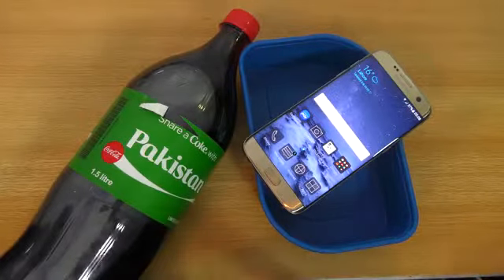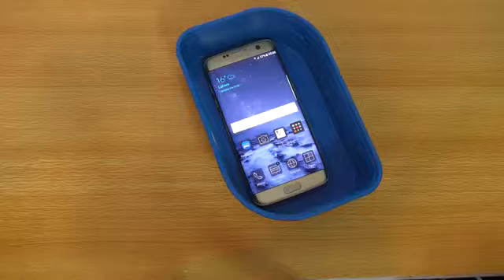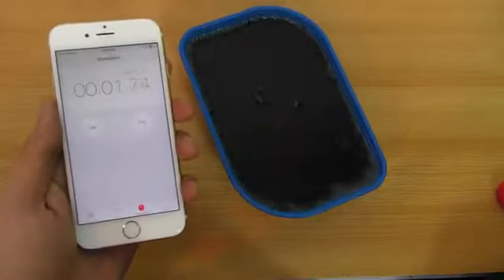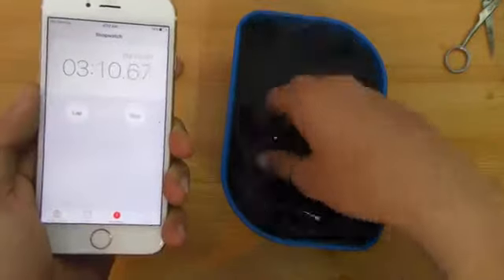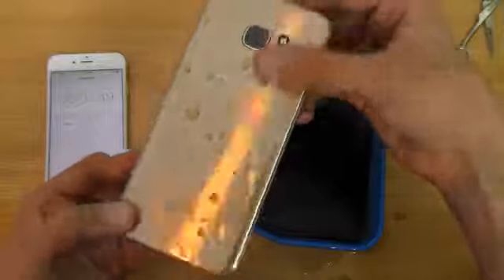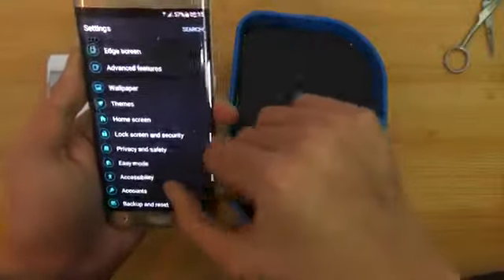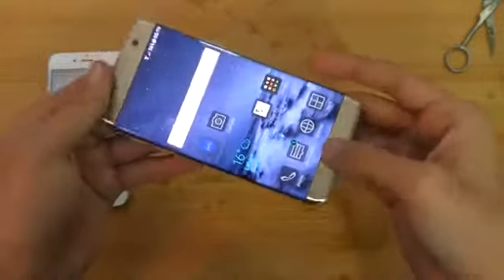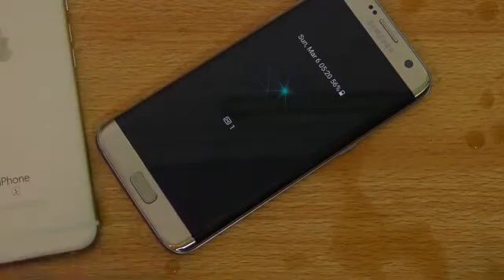Samsung Galaxy S7 EDGE - Coca cola test